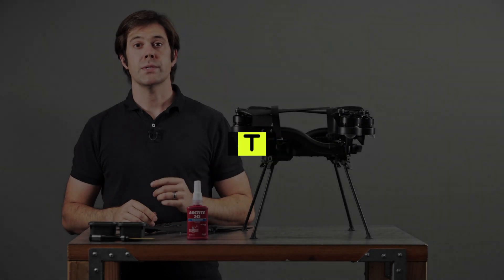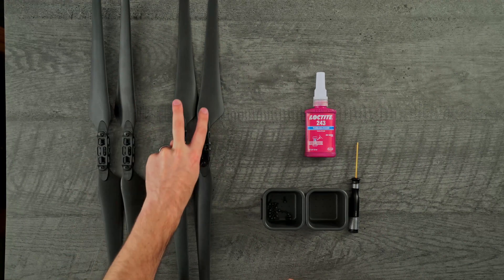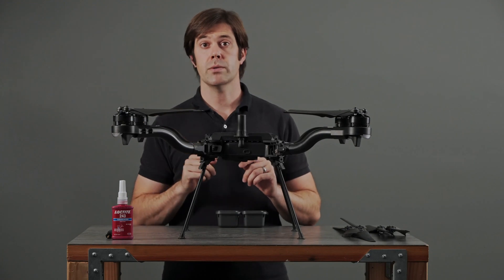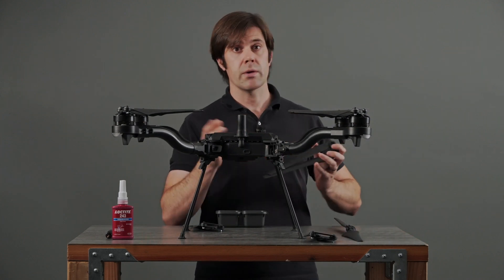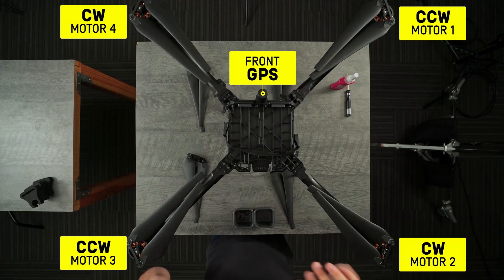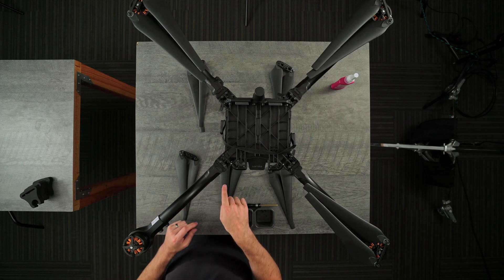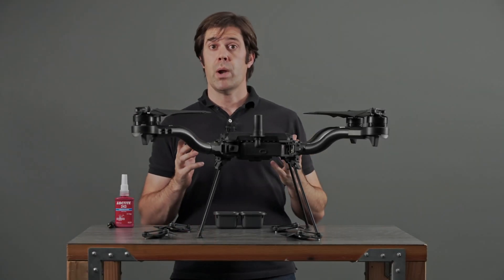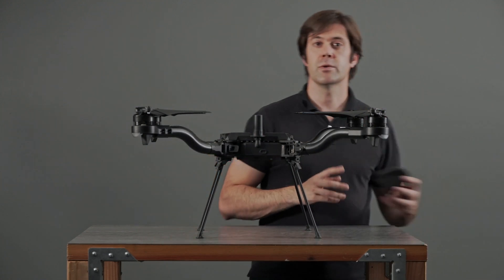Astro Maintenance - Propeller Replacement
How to replace Astro propellers. This video shows the Astro Maintenance Manual procedure:

Tips:
Replace propellers as an assembly, not individual blades.
Ensure the rotation directions are correct. A mistake will cause Astro to crash.